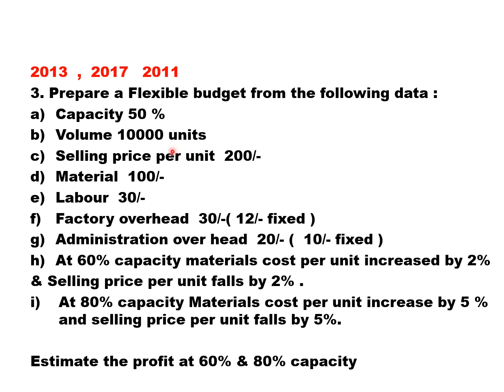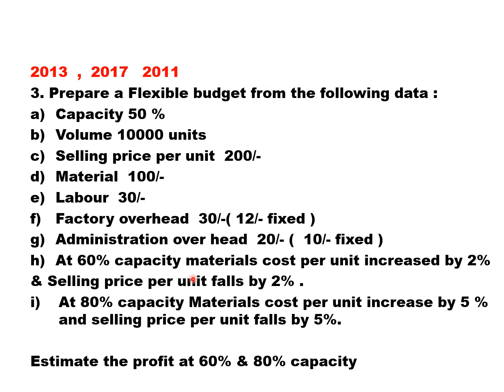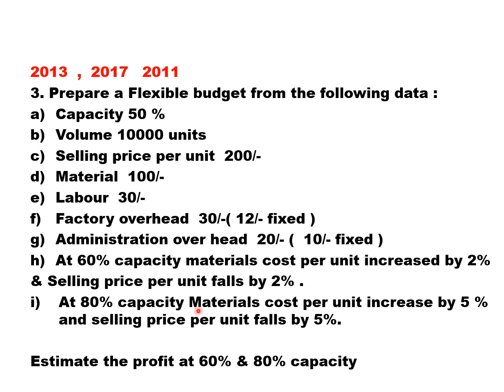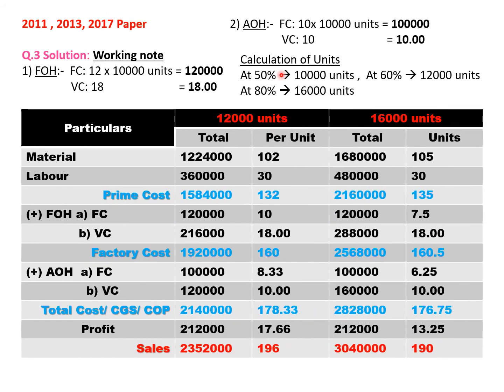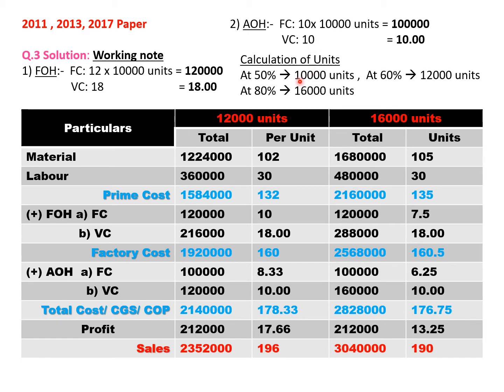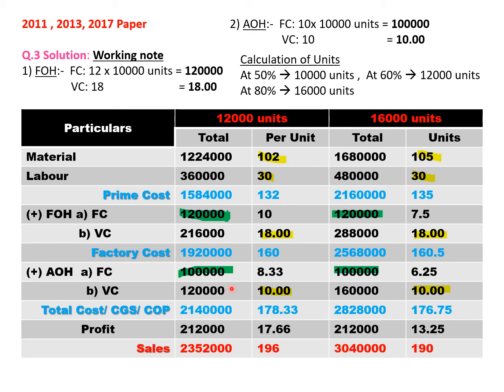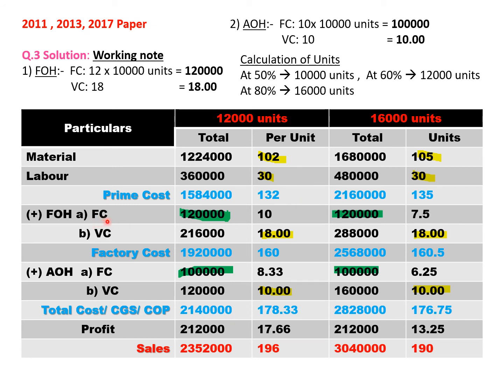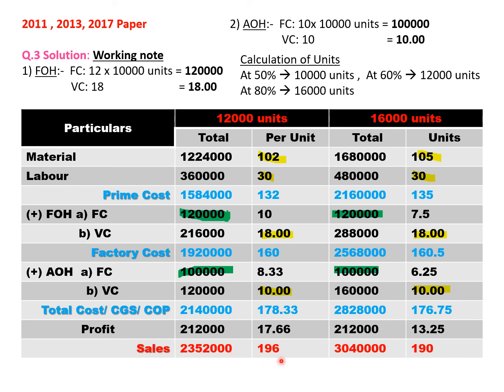Flexible Budget 3rd Problem